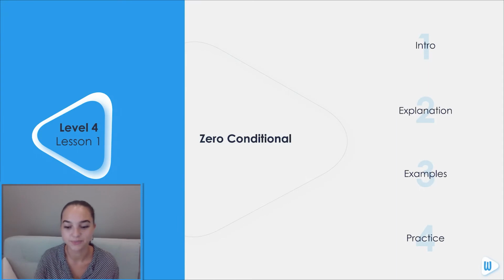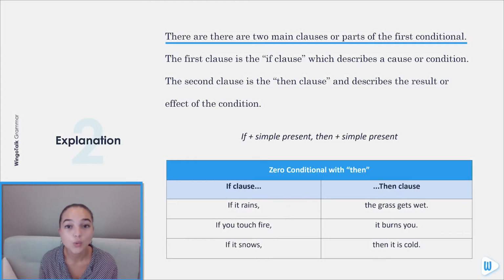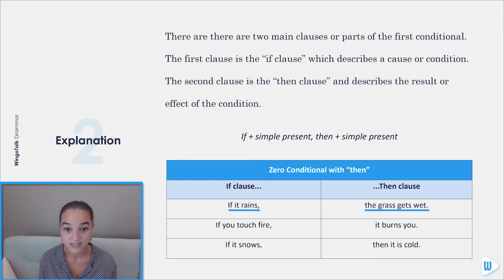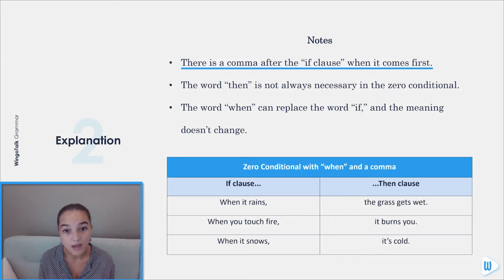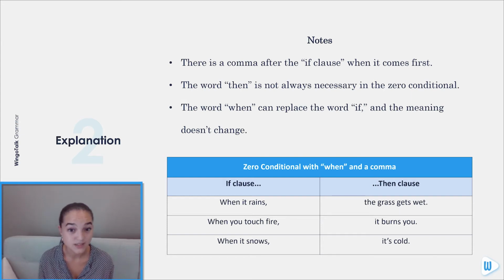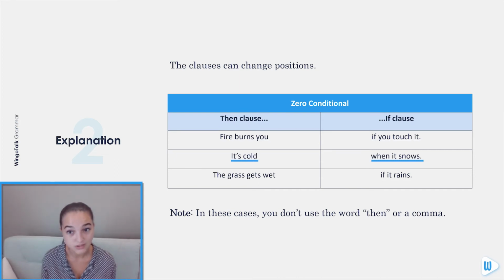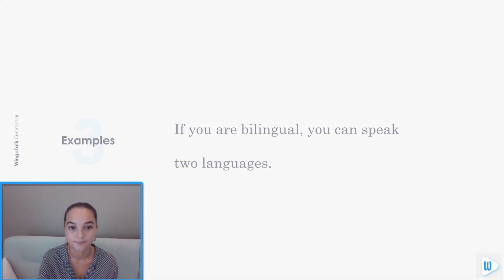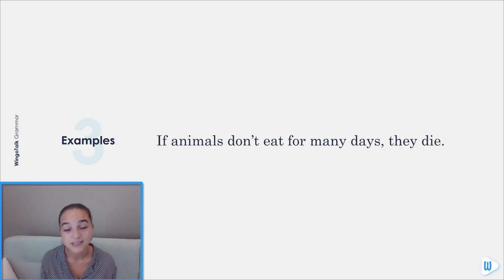Grammar 4.1 – Zero Conditional: If, then...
Zero Conditional: If, then...